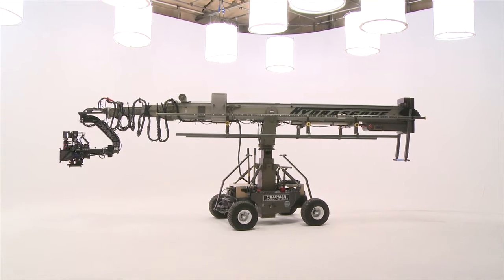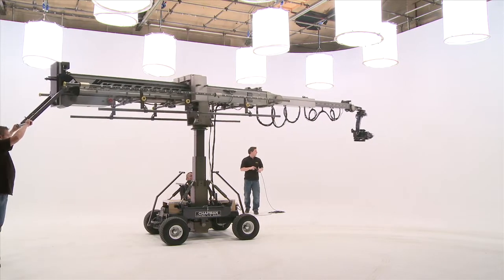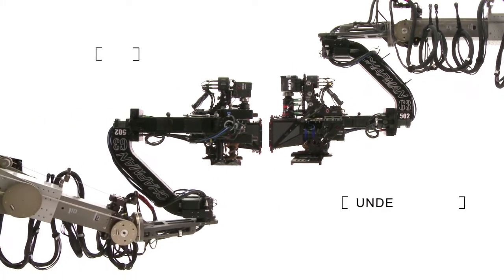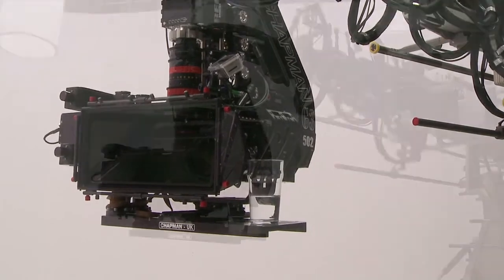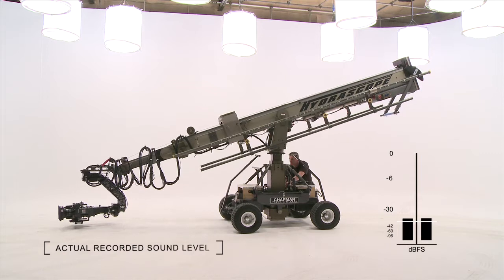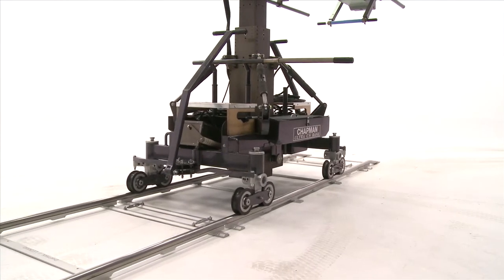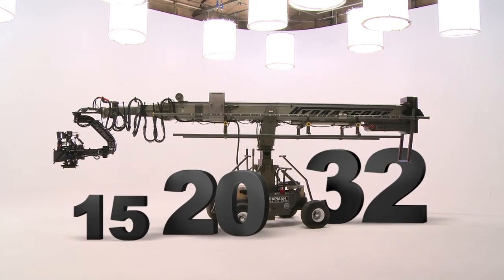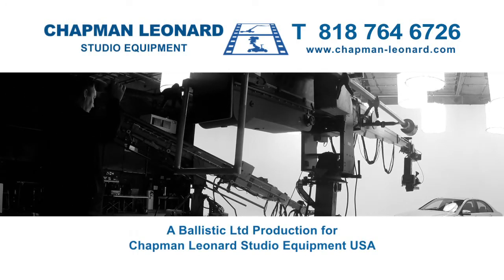Film and Video Equipment: Chapman Leonard Hydrascope 32 Telescopic Crane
Chapman/Leonard's Hydrascope it the most reliable and toughest telescopic crane in the industry. It is completely waterproof, it can withstand tough climate conditions in outdoor/indoor shoots. Smooth and quiet you will get your shot every time with out dealing with noise issues. Chapman/Leonards Hydrascope, get your hands on it today!